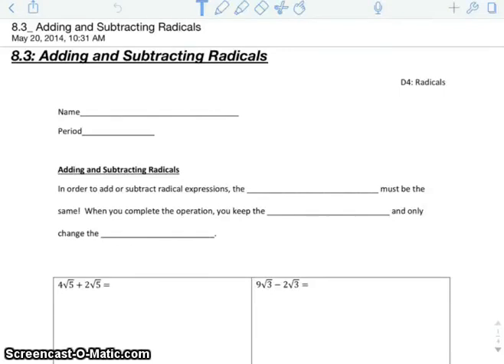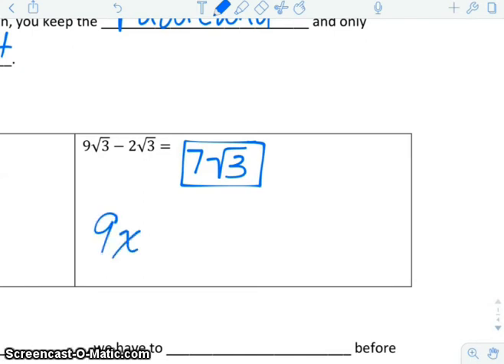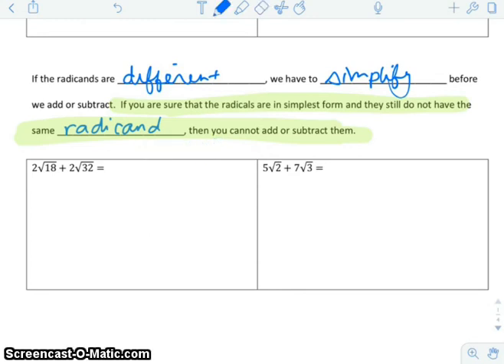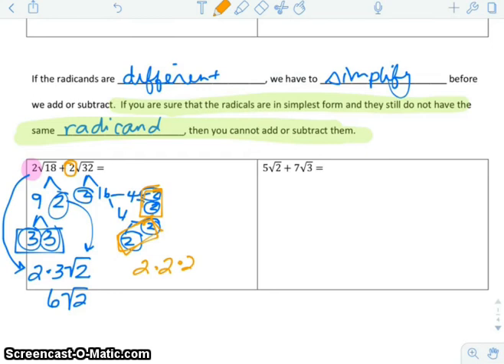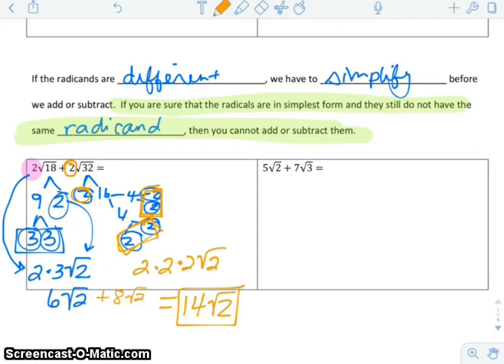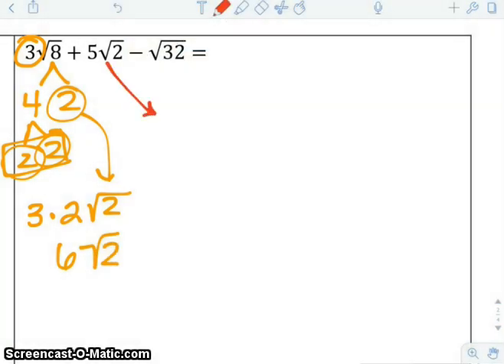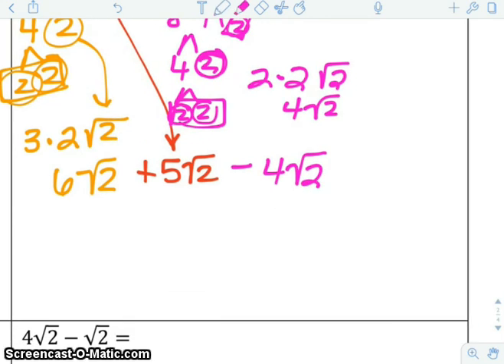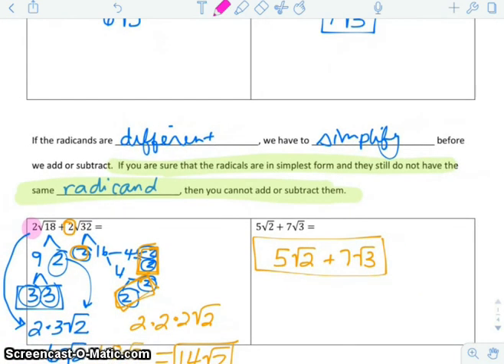Adding and Subtracting Radicals